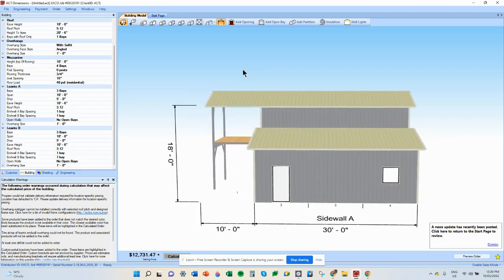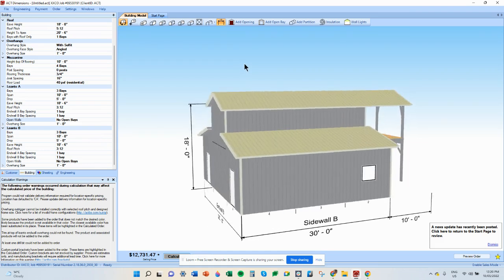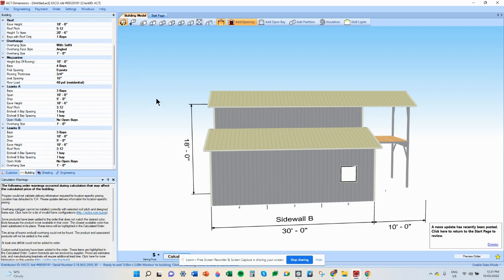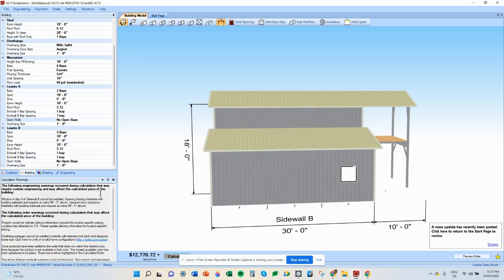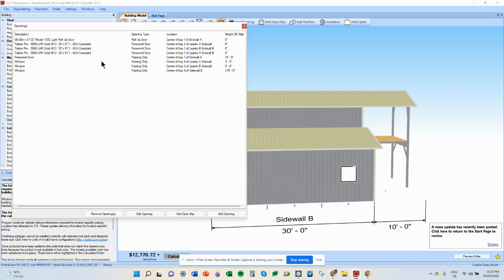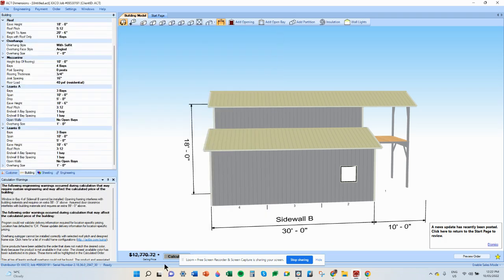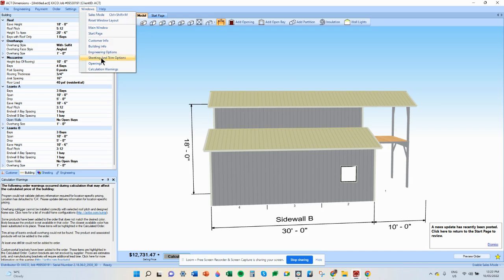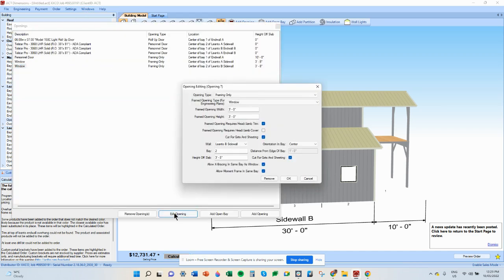Advanced ACT Dimensions Training - Openings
When editing and changing openings sometimes errors can be made and this video shows you how to find and deal with those warnings.

ACT - we make COLD FORMED buildings easy.